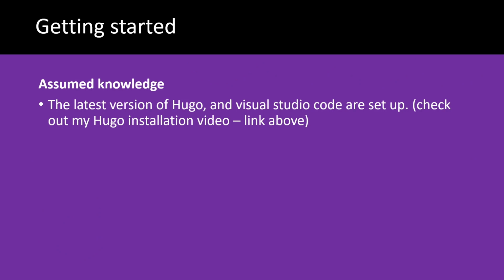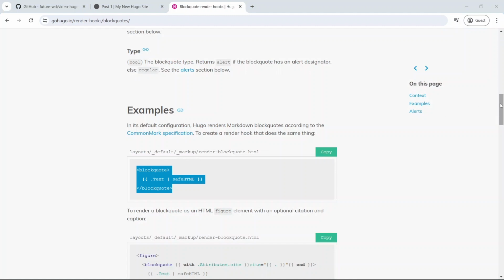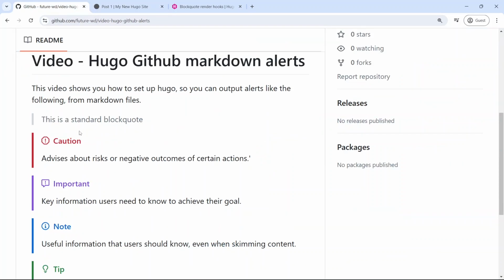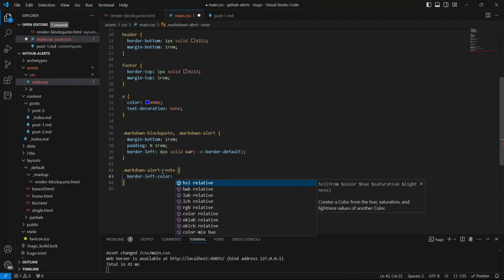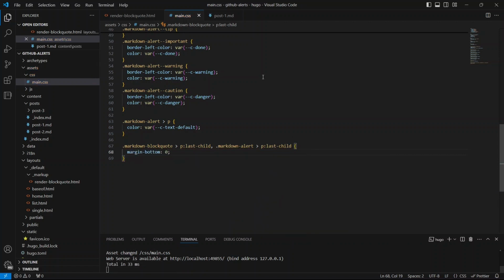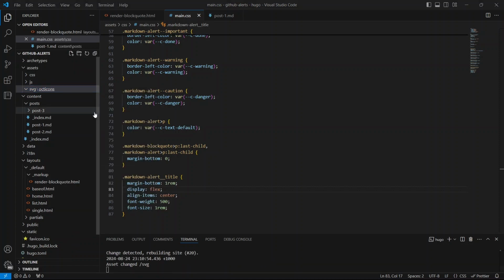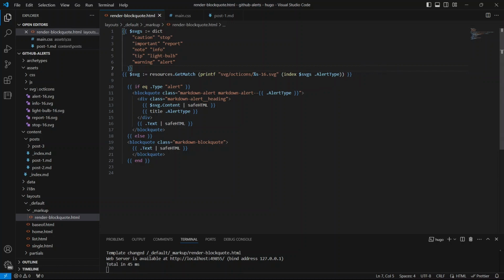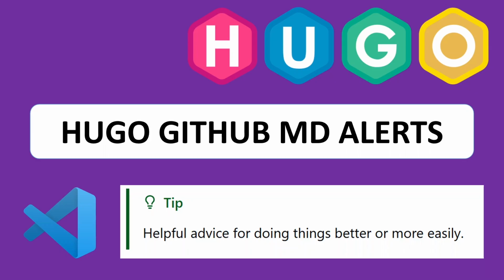HUGO Github Style Markdown Alerts using Renderhook and CSS | Static Site Generation SSG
This video walks you through the process of generating Github Style Alerts using render hooks in Hugo. I also walk you through some sensible defaults for using equivalent icons and CSS to display the alerts.

0:00 - Introduction